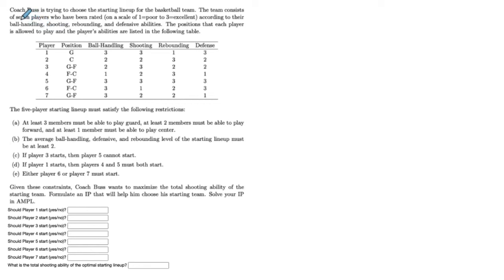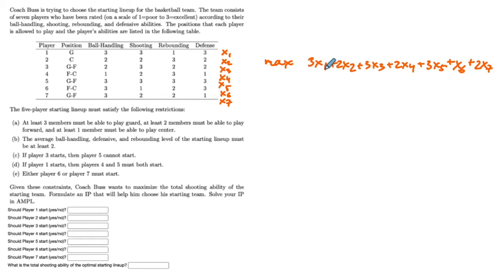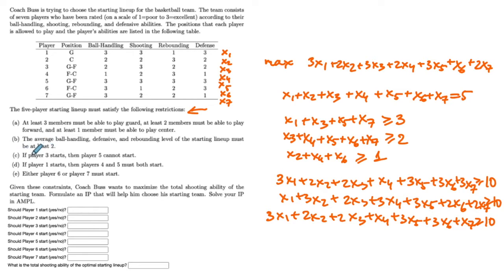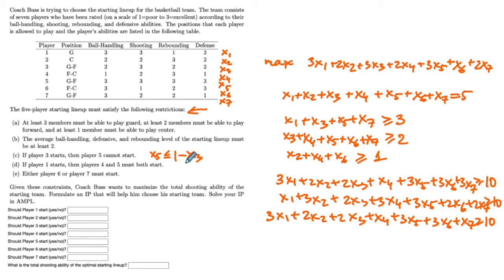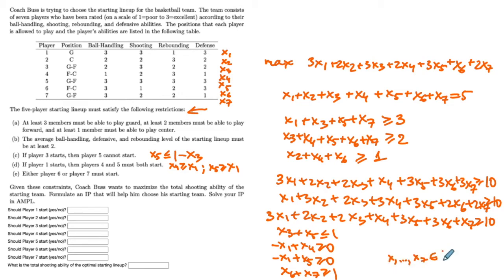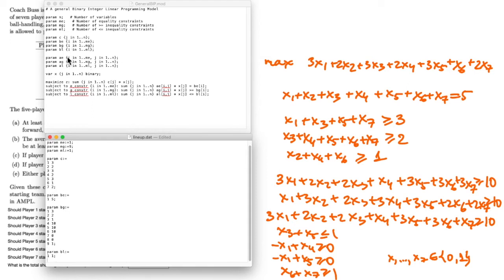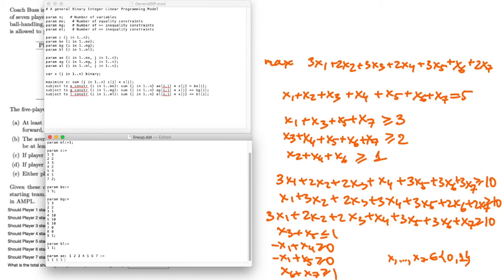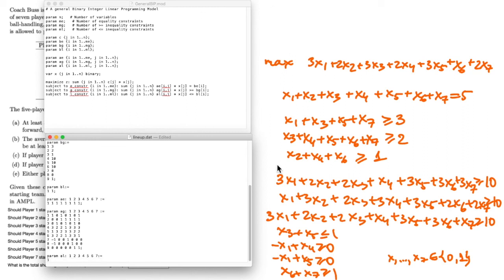An Example of a Binary IP Model